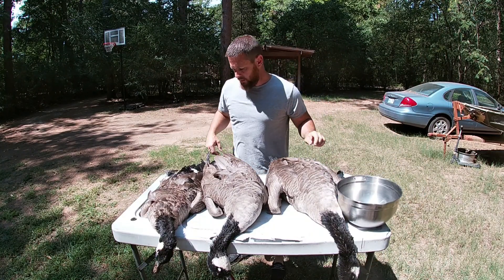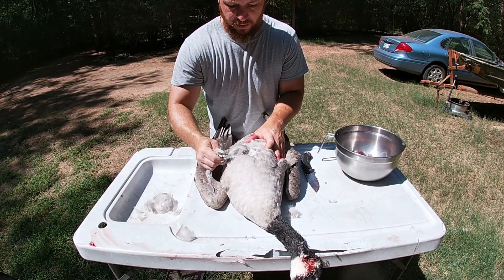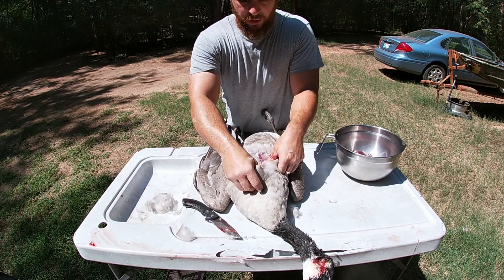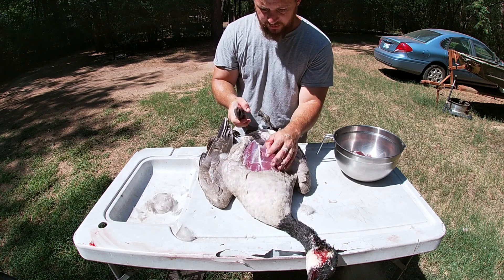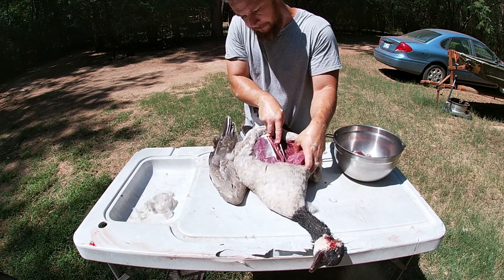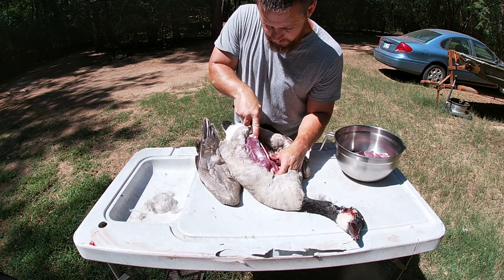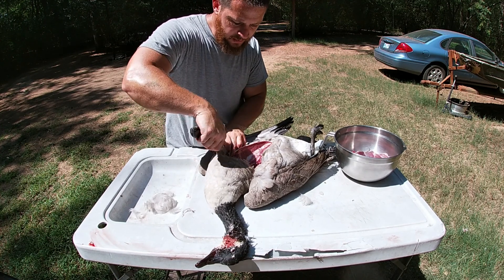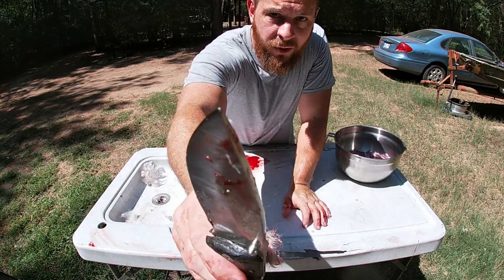How to Clean a Wild Goose ..... Canadian Geese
There are a bunch of ways to do anything. This is how we brest out the wild geese hunt.

If you're interested in my favorite way to eat these geese check out this video @MeatEaterTV